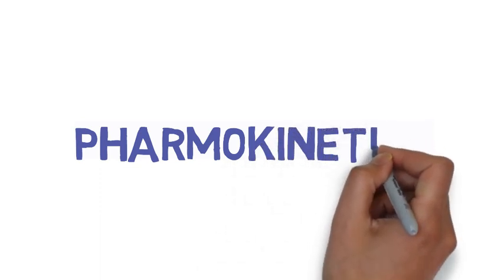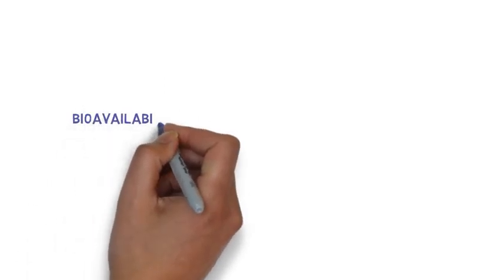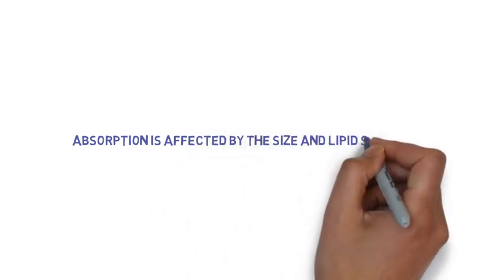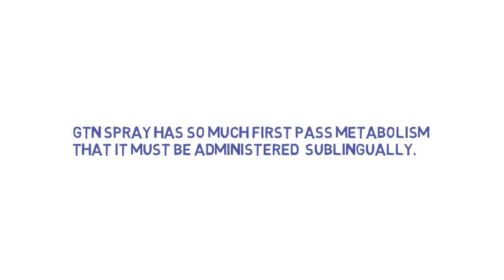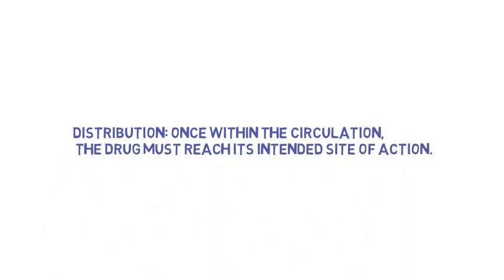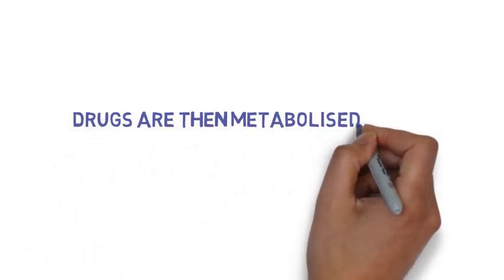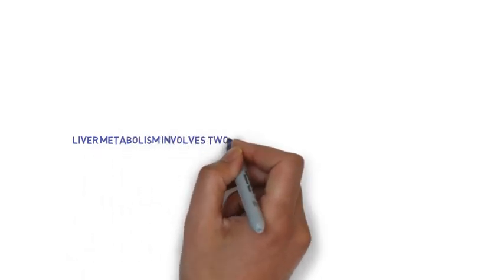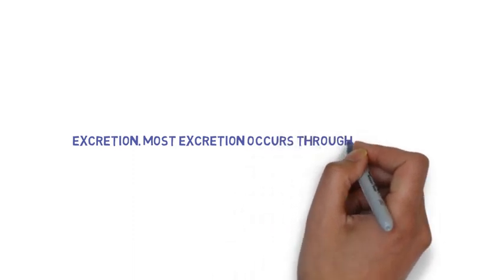Pharmokinetics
Pharmokinetics refers to the movement of drugs into and out of the body. In this video, I give a brief summary of absorption, distribution, metabolism and excretion